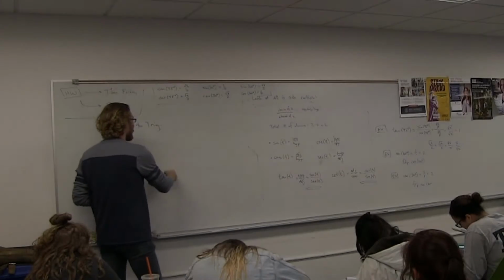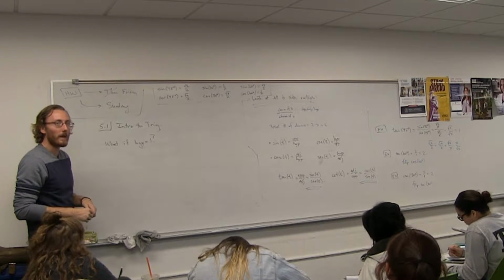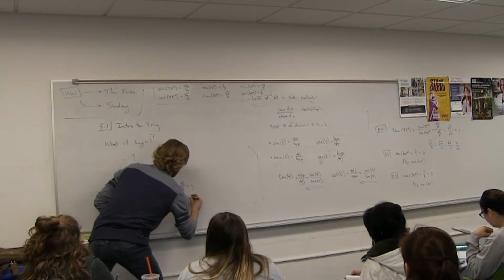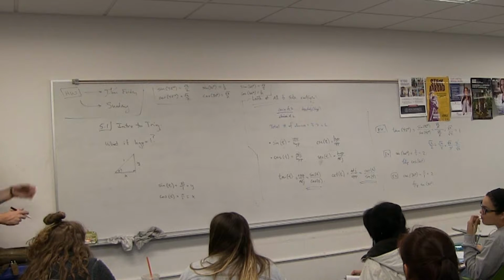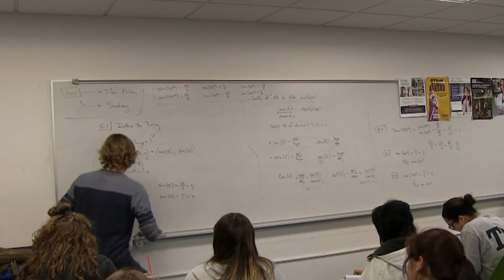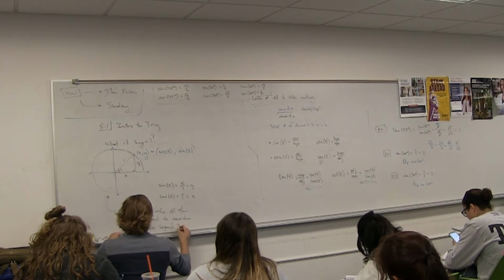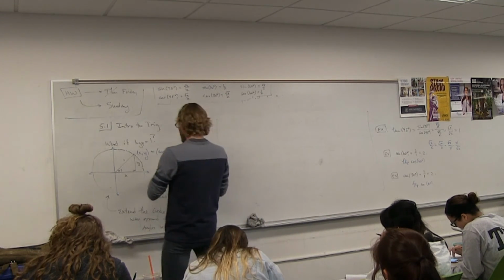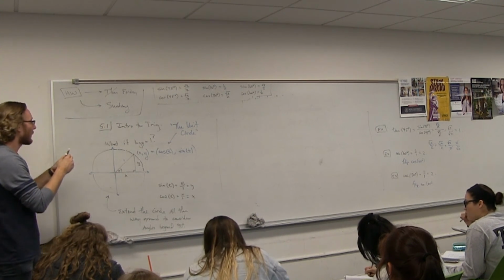Teaching Sample Video (~8min)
This is an ~8min continuous sample of me teaching in a Math 130 (Precalculus) section at University of Tennessee-Knoxville in Fall 2017. We were introducing the unit circle the day this was filmed.